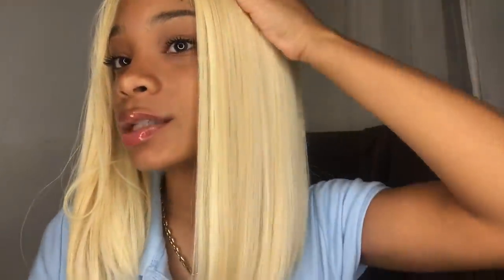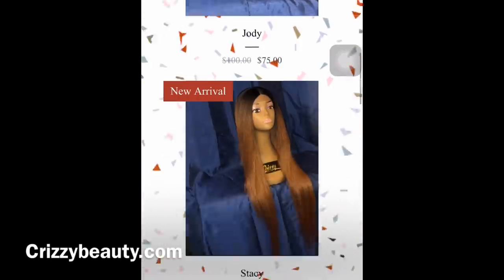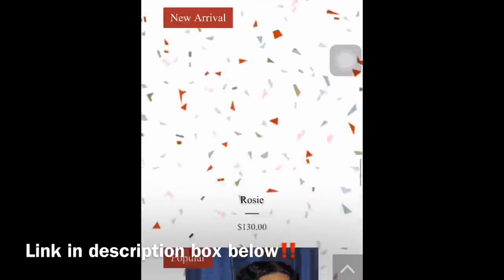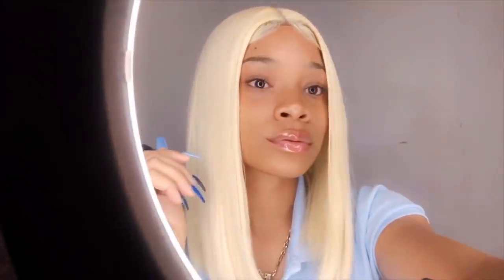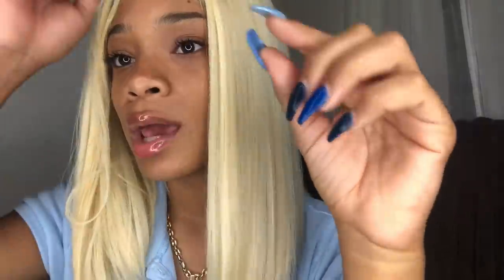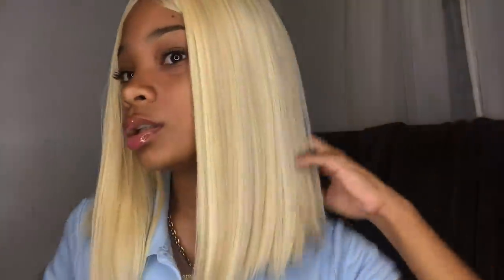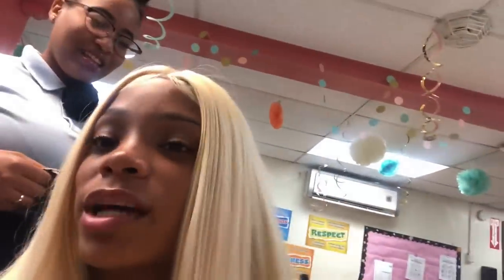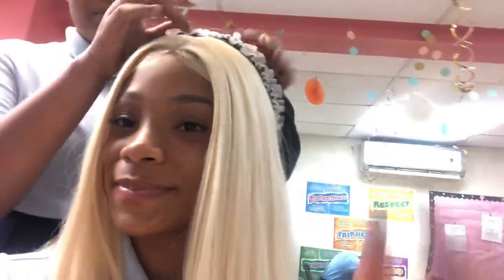😰 I Wore a “BLONDE WIG” to School 📚💛🥵 *People bullied me* 😥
~XoXo ;)
Love all my babies 💘

Social Media 🤪

Hair

Crizzybeauty.com